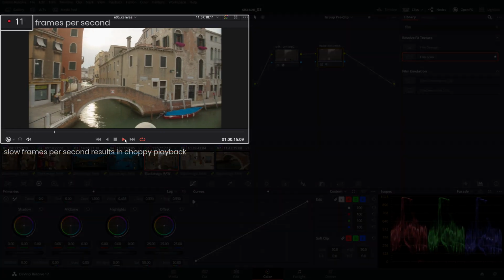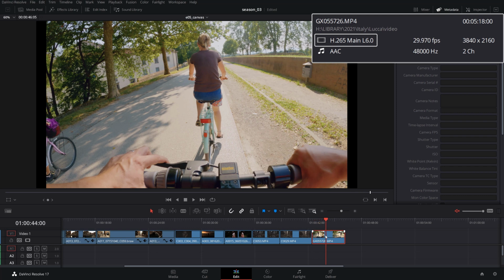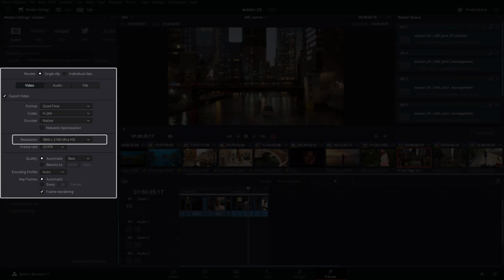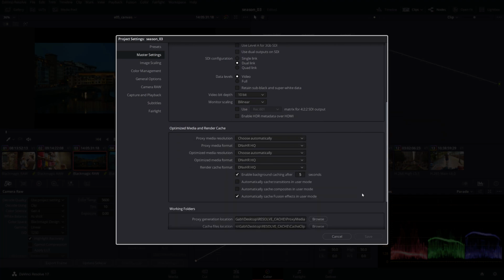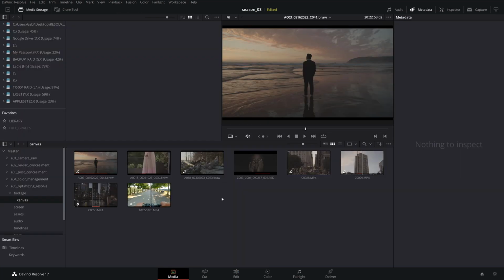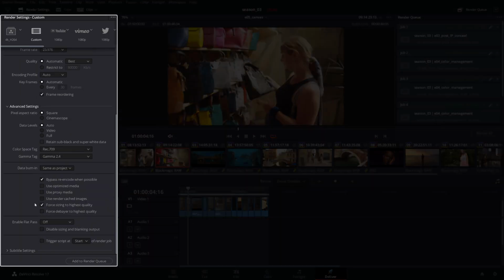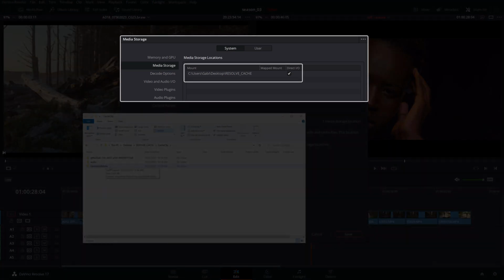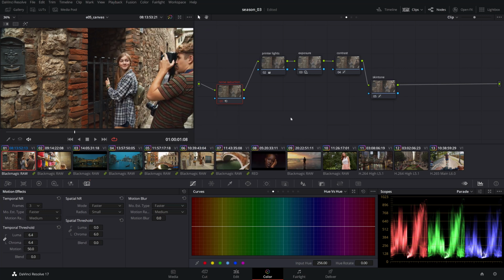How to Optimize DaVinci Resolve on Your System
We’ve all gotta start somewhere, right? Not all of us have the beefiest machines that can handle a processor-hungry application like DaVinci Resolve gracefully. So, does that mean that we need to shell out our hard-earned cash to buy the latest and greatest system? While there’s a valid point there, let’s hold our horses and see if we can optimize DaVinci Resolve to run as smoothly as possible on our existing machines.
Here’re what we’ll be touching on:

 - Slowdown factors
 - Performance mode
 - Working timeline resolution
 - Timeline proxy mode
 - Using proxy media
 - Raw debayer quality
 - Using optimized media
 - Clip and node caching